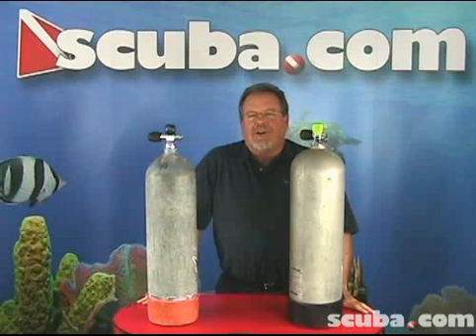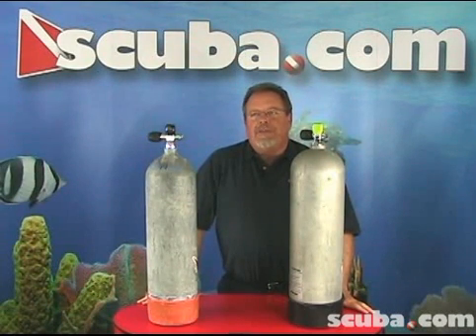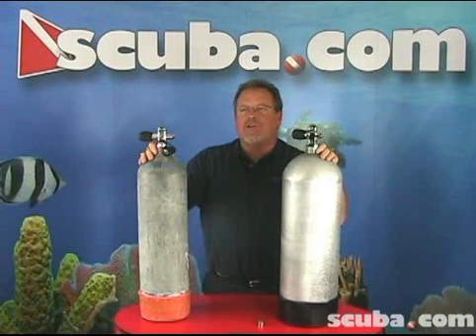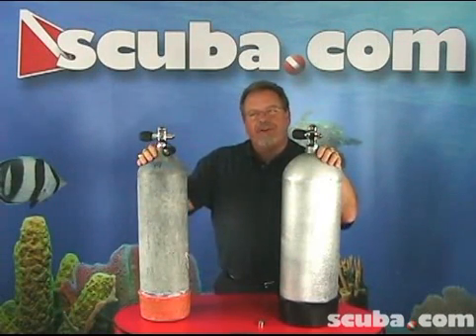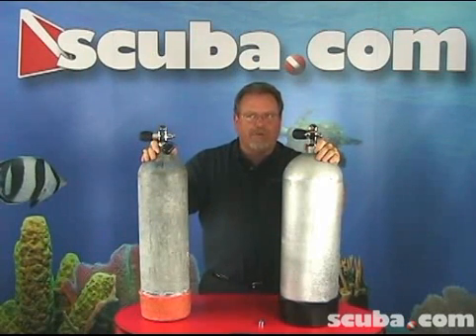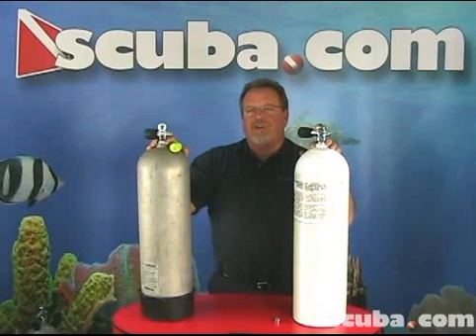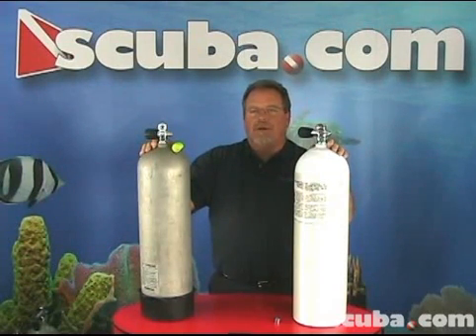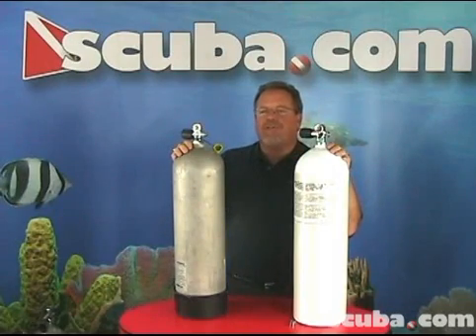Differences Between Steel Tanks and Aluminum Tanks Instructional Video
This instructional video demonstrates the differences between steel scuba tanks and aluminum scuba tanks.  When it comes to complexity of scuba diving, Scuba Tanks are the poster child of that complexity.
You have aluminum and steel. Steel scuba diving tanks like all tanks come in a variety of shapes and sizes. Steel tanks offer the best all around capabilities for a high capacity at low working pressures. Aluminum tanks are cheaper and come in more sizes to choose from.
Aluminum scuba diving tanks are the most common diving tanks in the world.
Just about every scuba diving operation in the world uses aluminum tanks.
These tanks weigh less than a corresponding steel tank, easier to wear and dive with.